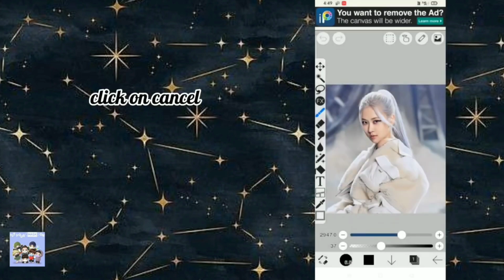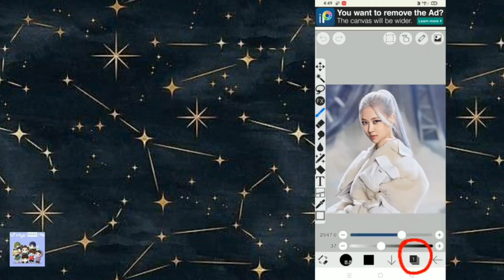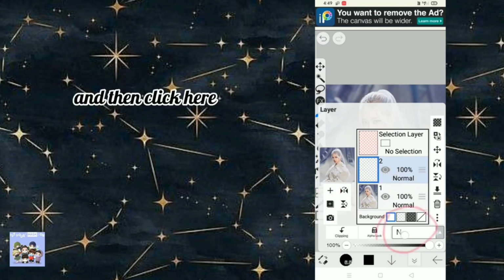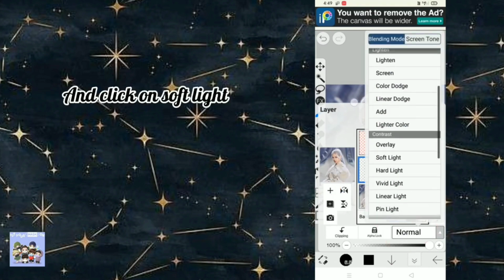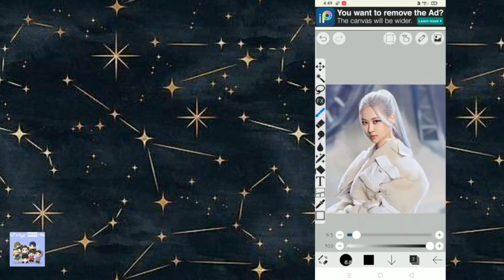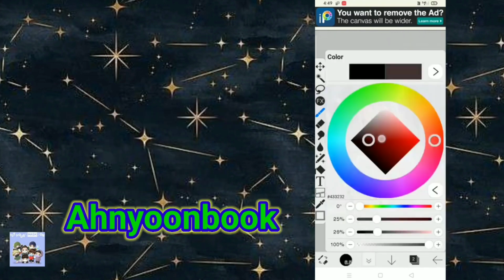how to change outfit colouar in Ibis paintx for beginners ft. rose